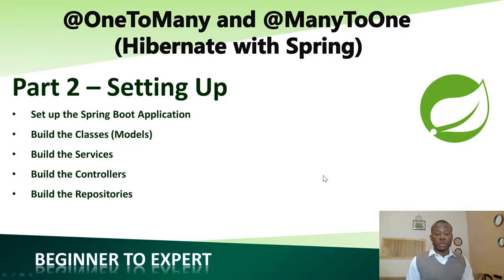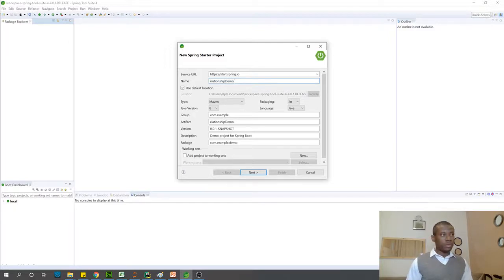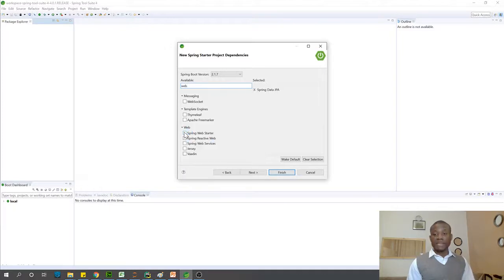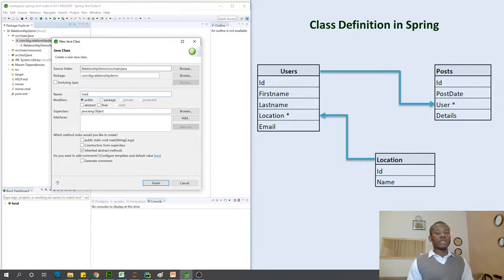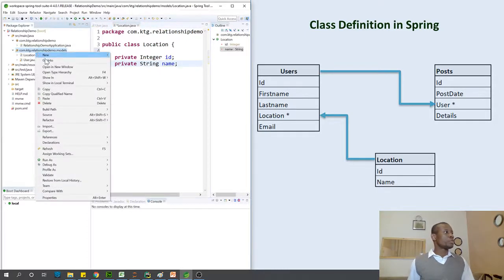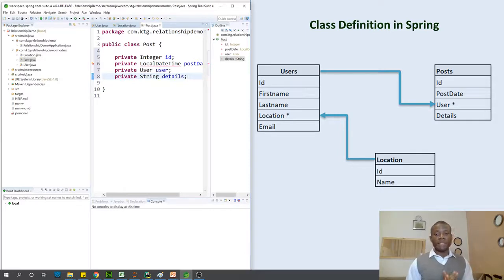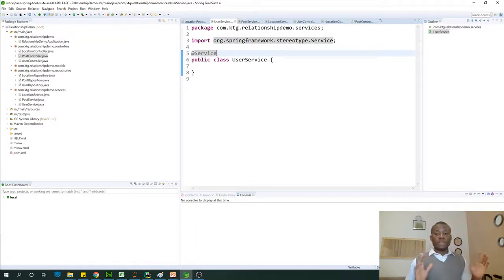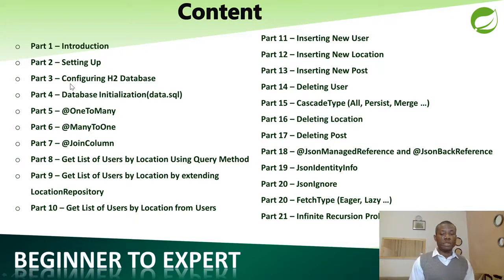Part 2 - Setting Up the Spring Application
Part 3 – Configuring H2 Database
Part 4 – Database Initialization(data.sql)
Part 5 – @OneToMany
Part 6 – @ManyToOne
Part 7 – @JoinColumn
Part 8 – Get List of Users by Location Using Query Method
Part 9 – Get List of Users by Location by extending LocationRepository
Part 10 – Get List of Users by Location from Users
Part 11 – Inserting New User
Part 12 – Inserting New Location
Part 13 – Inserting New Post
Part 14 – Deleting User
Part 15 – CascadeType (All, Persist, Merge …)
Part 16 – Deleting Location
Part 17 – Deleting Post
Part 18 – @JsonManagedReference and @JsonBackReference
Part 19 – JsonIdentityInfo
Part 20 – JsonIgnore
Part 20 – FetchType (Eager, Lazy …)
Part 21 – Infinite Recursion Problem